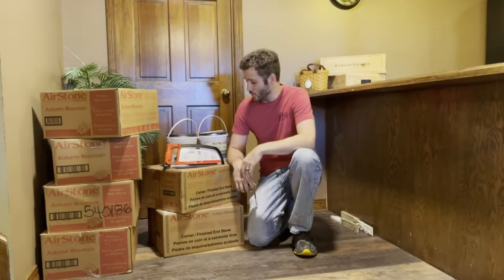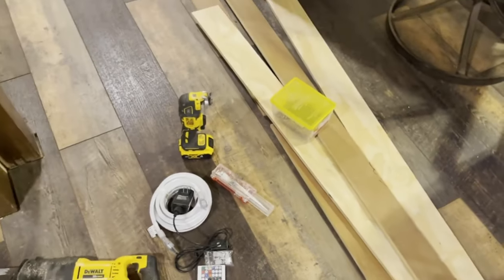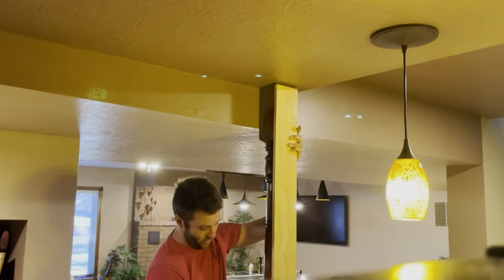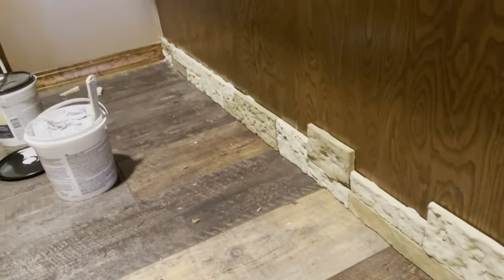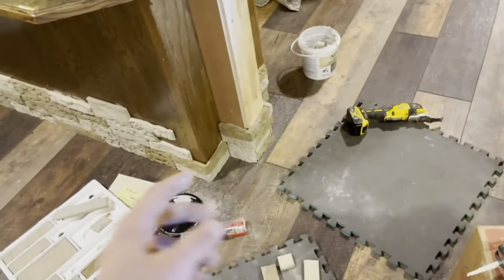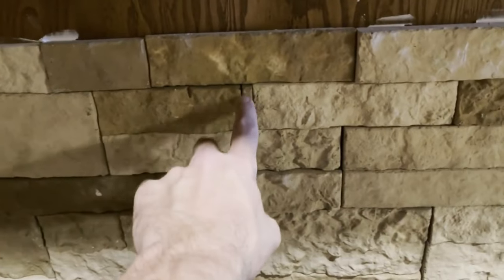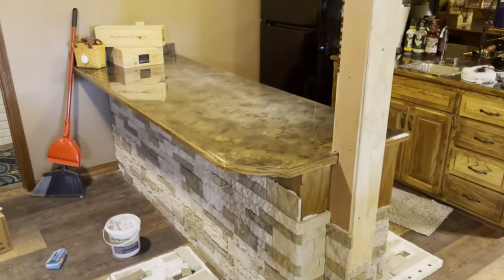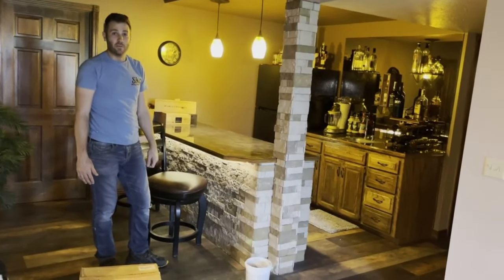AirStone Faux Stone: The Perfect Solution for Your Bar Remodel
Here @TheHappyHootie we strive to bring you videos that are family friendly. We also try and save you time and money. Using airstone faux stone products to refinish our bar was inexpensive and looks amazing. The transformation was well worth the money. Pro Tip... Get the Stone Cutting Blade. It will make your life so much easier. It does not need to be the DeWalt brand that we used but I will say that the DeWalt one worked very well.

Installing Air Stone Faux Stone on a Basement Bar Remodel Project

Are you looking for an easy and affordable way to give your basement bar a stylish upgrade? Air Stone faux stone may be just what you need! Air Stone is a lightweight and durable alternative to traditional stone that can give your bar area the natural look you desire. Here's a step-by-step guide to installing Air Stone on your basement bar.

Step 1: Prepare the Surface

Before installing Air Stone, make sure the surface you'll be applying it to is clean, dry, and free of any loose debris. You may need to use a wire brush or sandpaper to smooth out rough spots or bumps.

Step 2: Measure and Cut the Air Stone

Measure the length and height of the surface where you'll be applying the Air Stone, and use those measurements to cut the Air Stone to size. You can use a circular saw, jigsaw, or tile cutter to make the cuts.

Step 3: Apply Adhesive

Apply a high-strength construction adhesive, such as Liquid Nails, to the back of the Air Stone. Be sure to apply enough adhesive to ensure a secure hold. You can also use a trowel or putty knife to spread the adhesive evenly over the back of the Air Stone.

Step 4: Install the Air Stone

Carefully place the Air Stone onto the prepared surface, pressing it firmly into place. Use a level to ensure the Air Stone is even and straight. Continue to apply each piece of Air Stone until the entire surface is covered.

Step 5: Finish the Edges

To finish the edges of the Air Stone, use a miter saw or jigsaw to cut the Air Stone at a 45-degree angle. Then, use a file or sandpaper to smooth out any rough edges.

Step 6: Add Grout (Optional)

If you want to give your Air Stone a more authentic look, you can add grout between the stones. Simply mix up a batch of grout according to the manufacturer's instructions, and use a grout float to apply it to the gaps between the Air Stone.

That's it! With these simple steps, you can transform your basement bar with Air Stone faux stone. Not only is it a cost-effective alternative to traditional stone, but it's also easy to install and customize to your liking.

Bar Remodel AirStone Review

We hope you find this video helpful.  It helps us out and we would love to hear from you in the comments.

CHAPTERS
00:00 INTRO
00:45 What is Needed
03:30 What is in the box?
05:30 Prepping the column
07:30 First Mistake
11:23 Trying out the Hacksaw
12:48 THE SOLUTION!
14:45 First Bucket Done
16:30 TIP NUMBER 2
18:29 Lighting
20:10 Finished Product
20:31 Takeaways